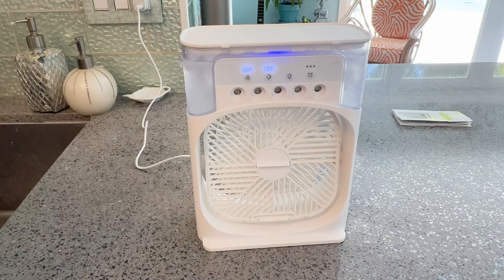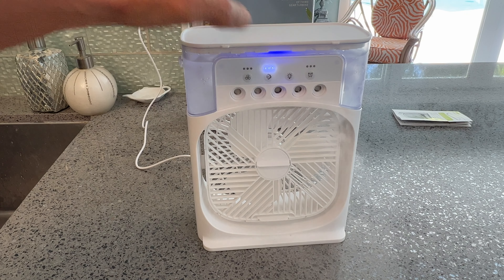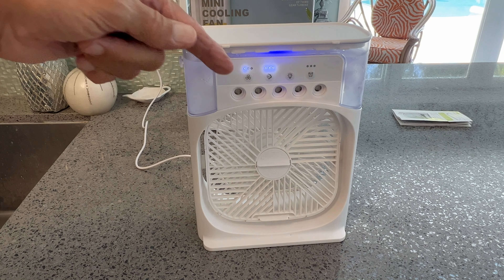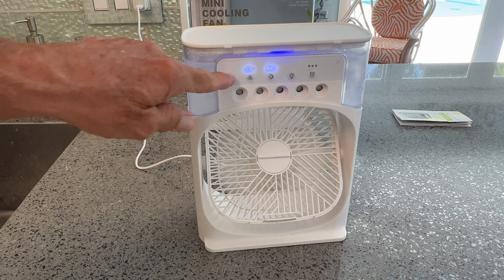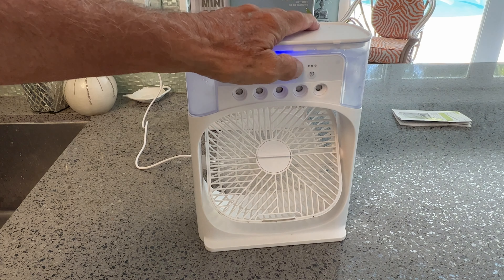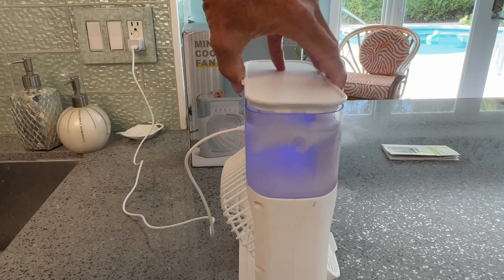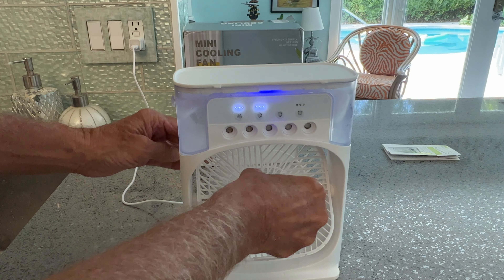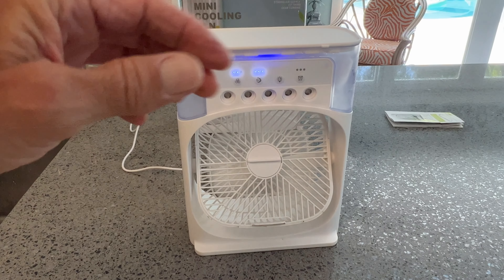The Mini Cooling Fan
Portable Air Conditioner, 4-In-1 Personal Air Cooler Mini Evaporative Fan, Portable AC Mobile Air Conditioner with 360°Rotation, 7 LED Light,3 Wind Speeds, 3 Spray Modes for Office Desk Bedroom Kitchen